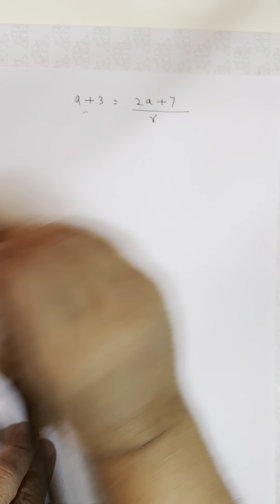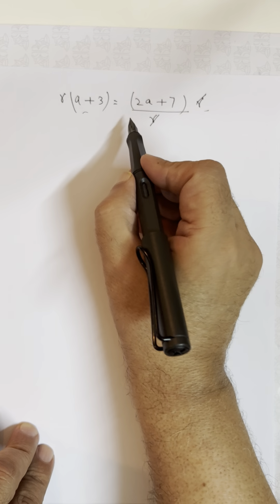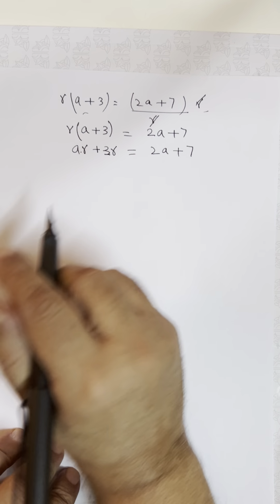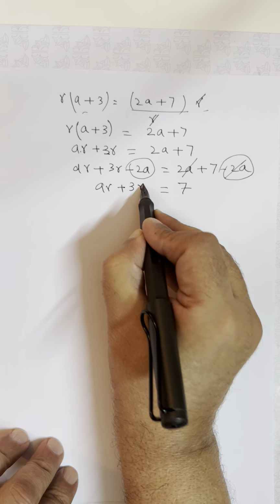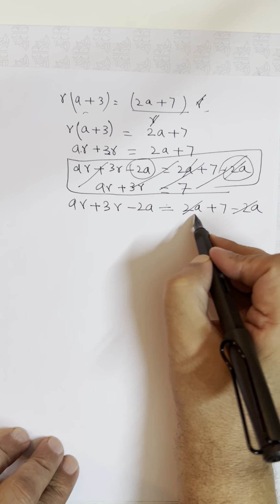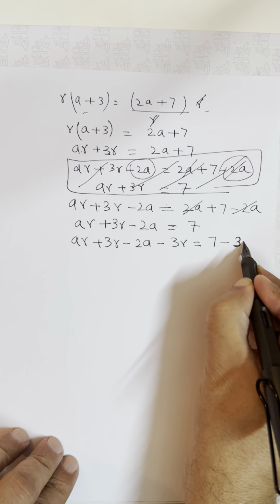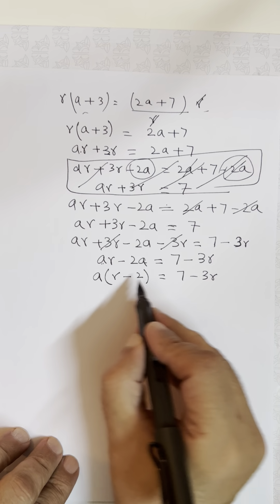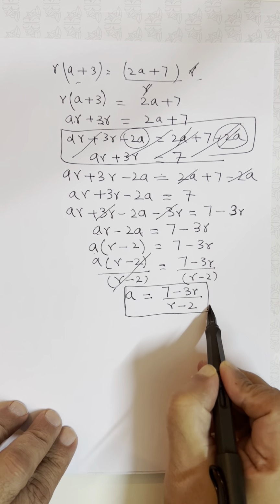GCSE--Make 'a' the subject of